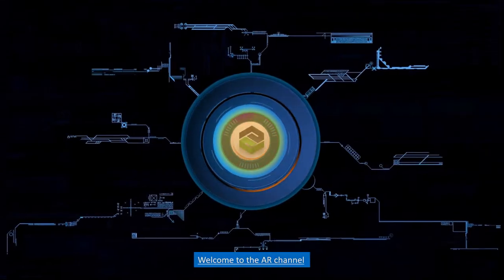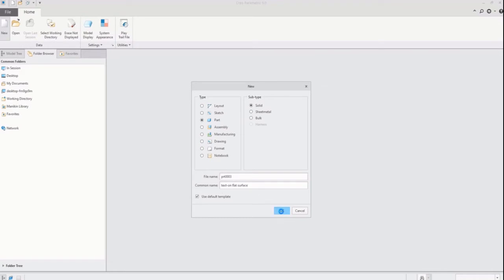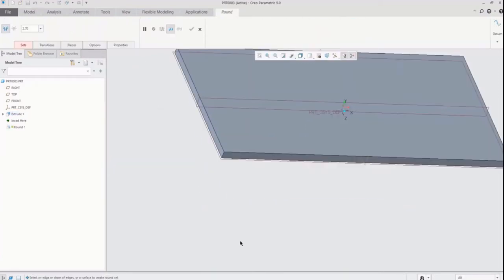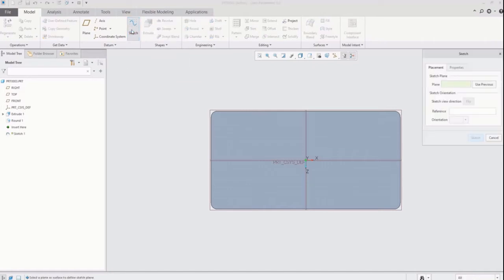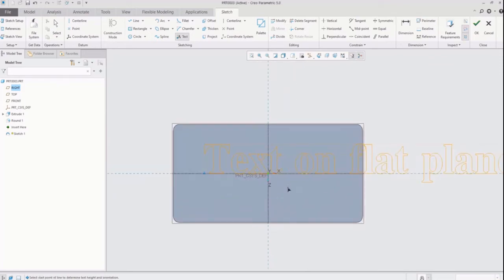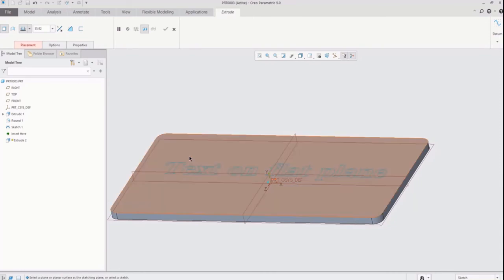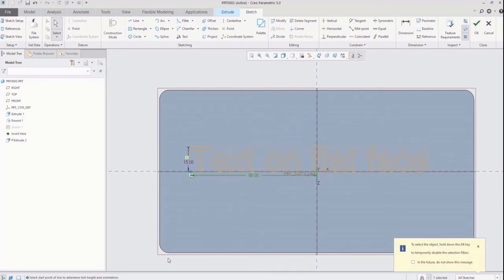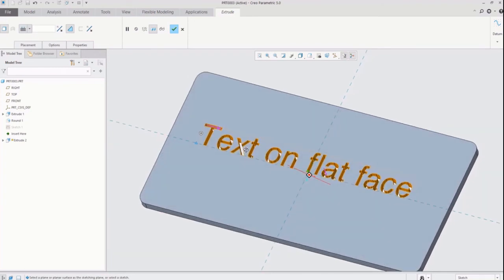Text on flat surface in creo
How to create text or engraving in creo
PTC#Creo# text#Flat surface